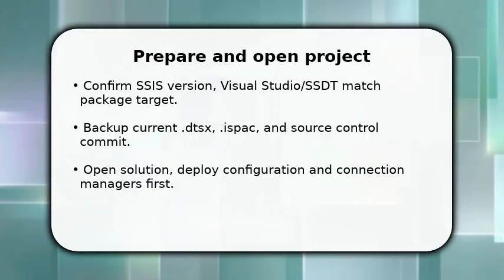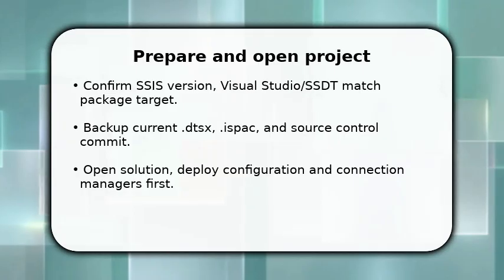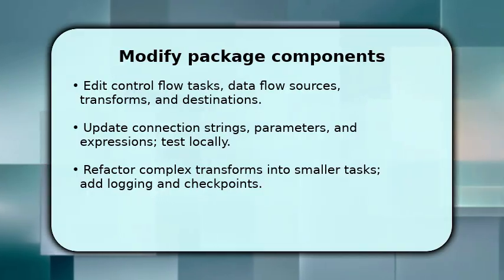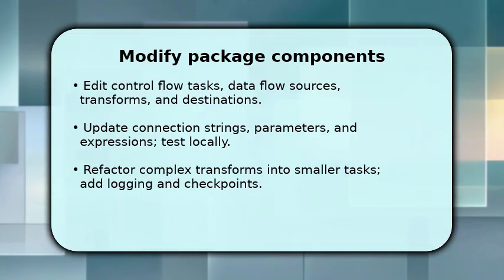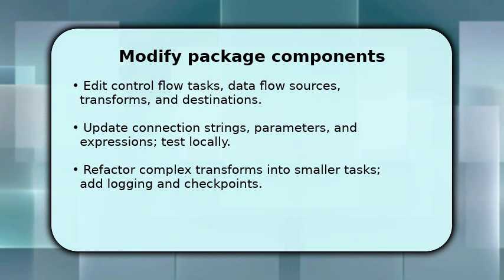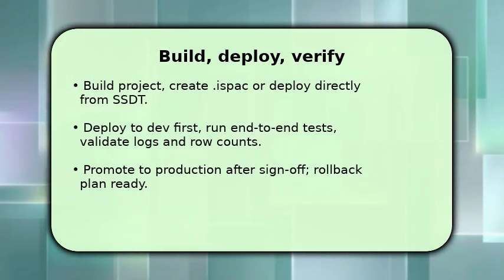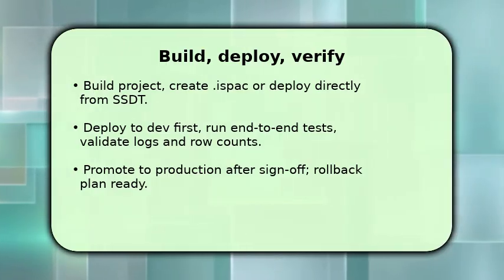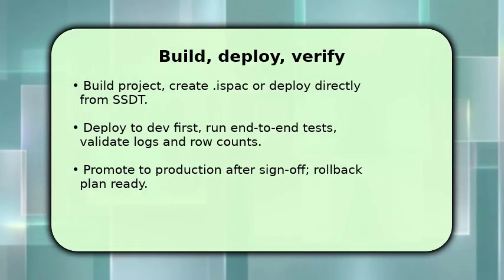How to Update Ssis Package - Step by Step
How to Update Ssis Package - Step by Step | 🔒 Surfshark VPN Deal — Stay private and secure. $1.99/mo + 3 Months Free ▸

Learn the step-by-step process of updating an SSIS package with our comprehensive guide. Discover how to modify your data integration workflow efficiently, ensuring minimal downtime and maximum performance.

SSIS, update package, data integration, workflow efficiency, minimal downtime, performance optimization